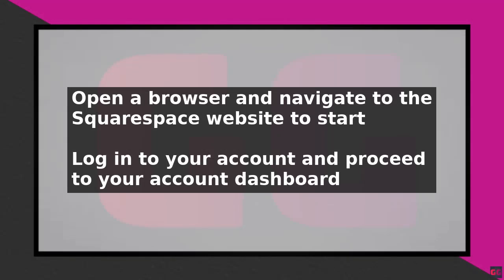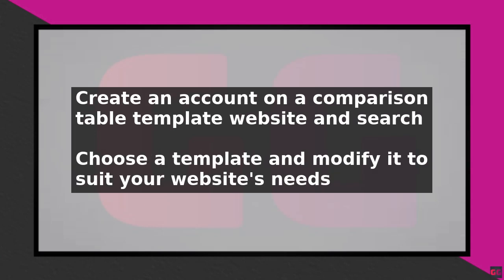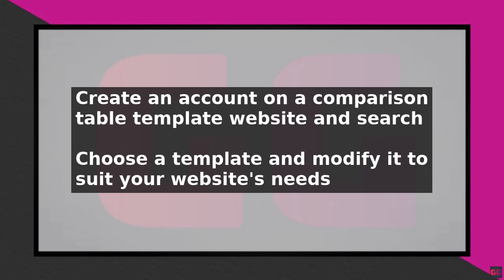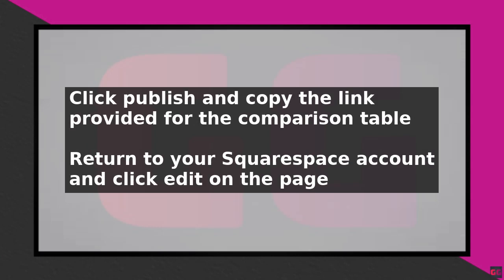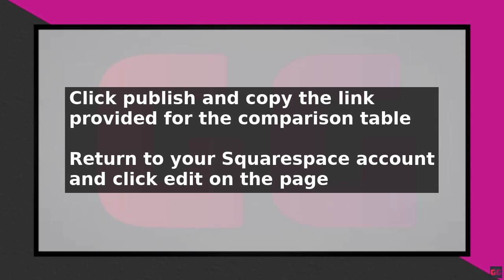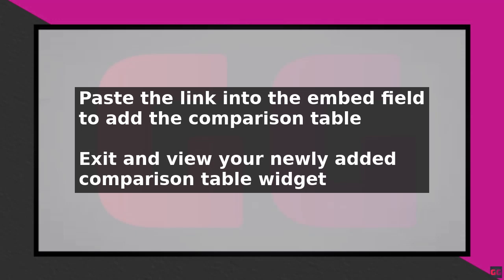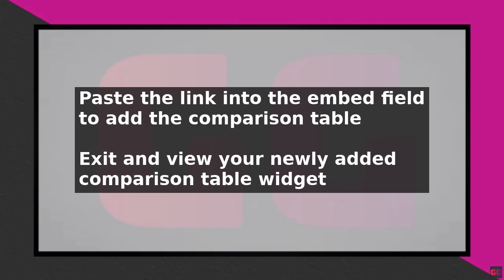How To Add Comparison Table To Squarespace (2025)